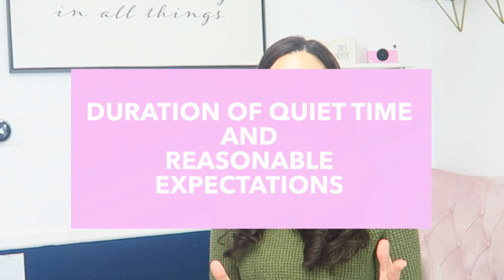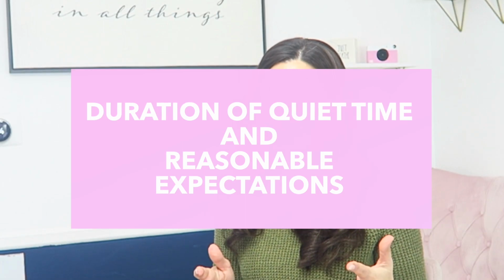When your toddler DROPS NAPPING | Introducing: QUIET TIME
When your toddler starts skipping their nap more often than not, you might be thinking your quiet time and midday break is over. I'm here to tell you that that's not true! I ALWAYS implement quiet time with toddlers, not only for a break for themselves, but also for a break for mama. A full day of constant stimulation is far too much for anyone and learning to take a calm break is going to be good for everyone.

Toddler Clock

SLEEP ESSENTIALS:
BlackoutEZ Window Covers
Dohm White Noise
Owlet Cam Monitor
Crib Mattress